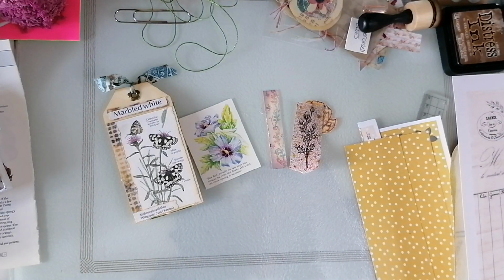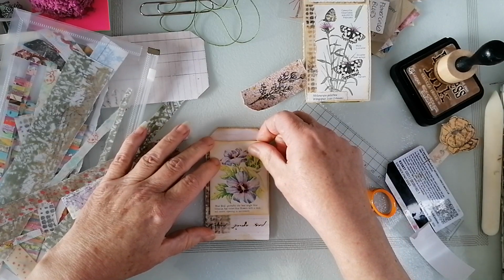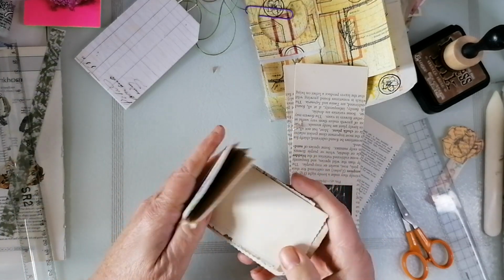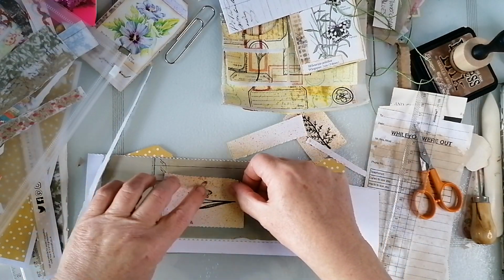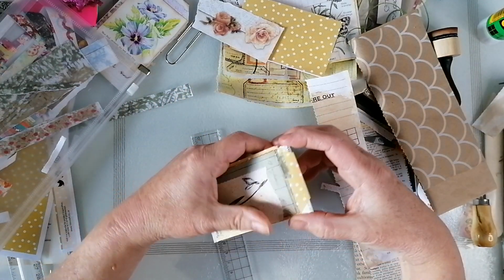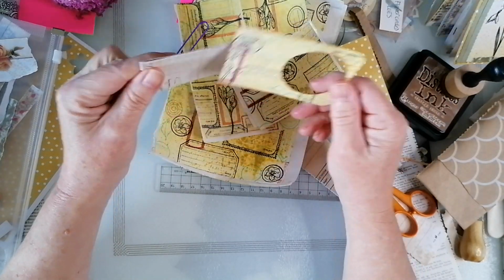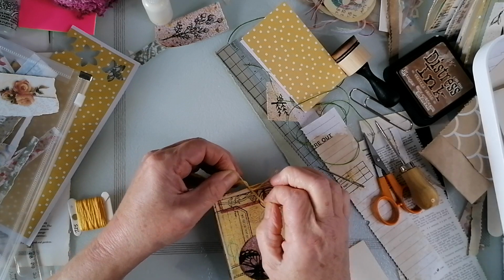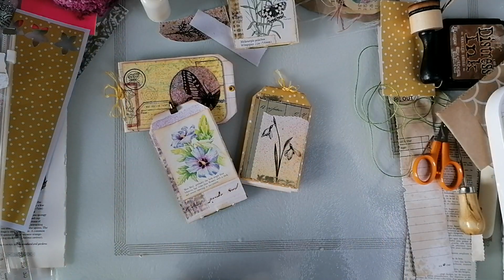roxysweeklychallenge tag booklets - better late than never!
I was late posting this video but really wanted to make some of these for my stash.